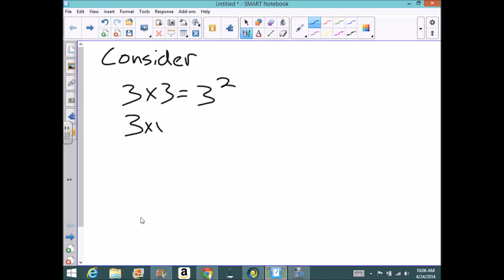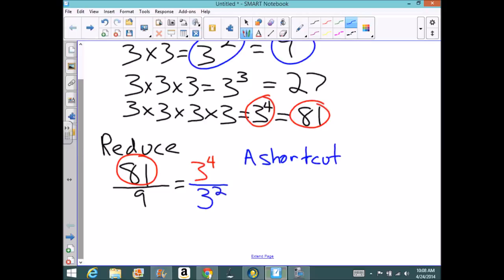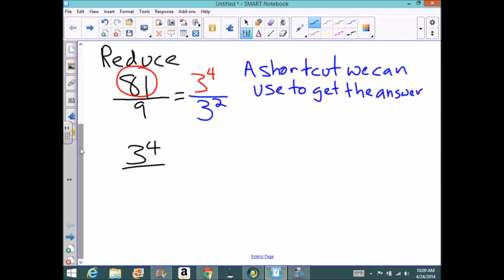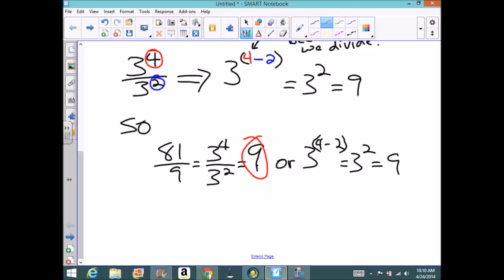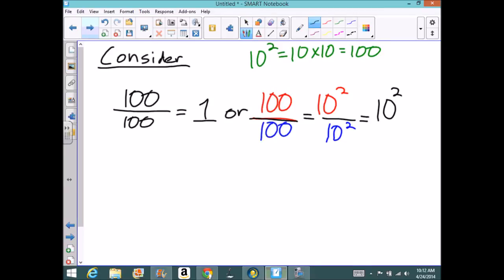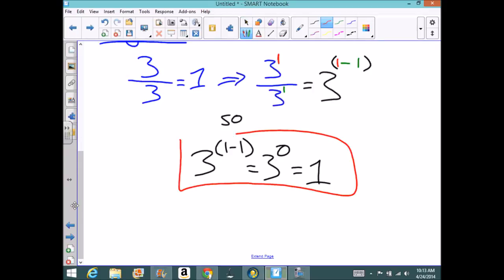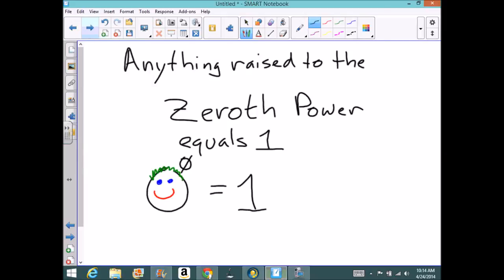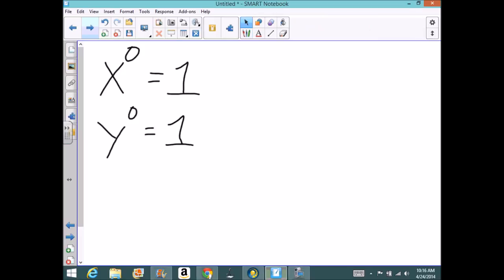The Zeroth Power